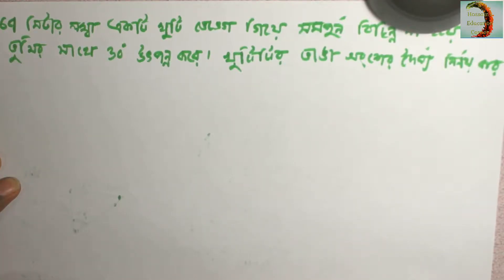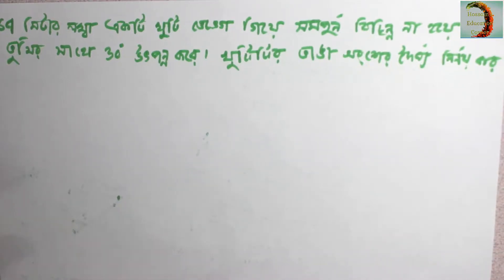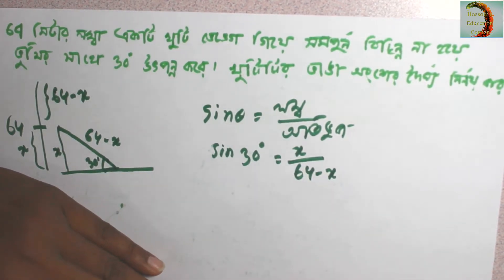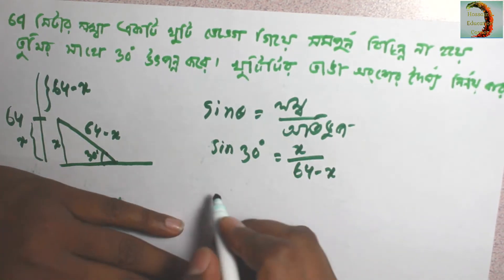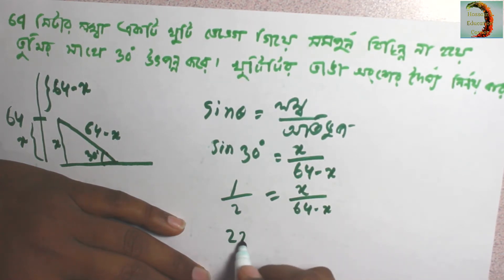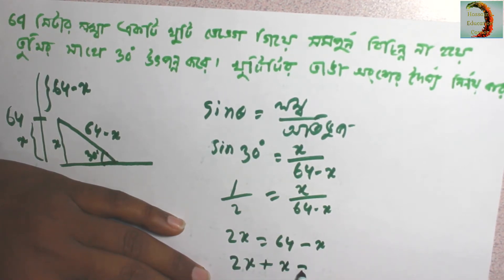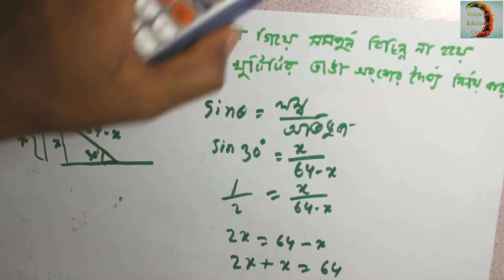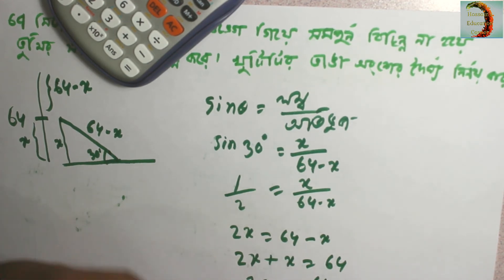কিভাবে খুটির ভাঙ্গা অংশের দৈঘ্য বের করব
একটি ৪৮ মিটার খুটি ঝড়ে এমন ভাবে ভেজ্ঞে গেলো যে খুটিটি
অবিছিন্ন না হয়ে গোড়া থেকে ১২ মিটার দূরে ৩০০ উৎপন্ন করে।
খুটিটির ভাঙ্গা অংশের দৈঘ্য কত?
Mohammad Shahalam Hossain
বিসিএস ম্যাথ শিখতে চোখ রাখুন চ্যানেলে
এখানে ম্যাথ, ফিজিক্স, কেমিস্টি ও ইংলিশ এর টিউটেরিয়ায়ল পাওয়া যায়
সমাবেশ ও বিন্যাসের ম্যাথ ভিডিও
any kind of copywrite is completely forbidden